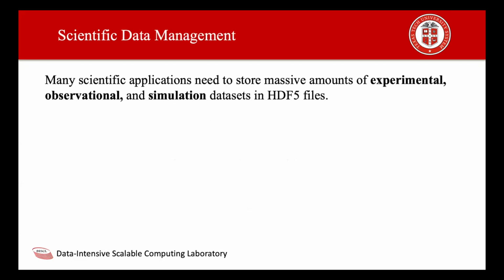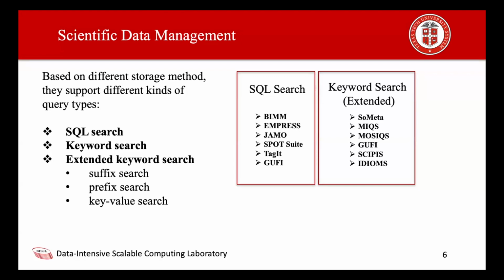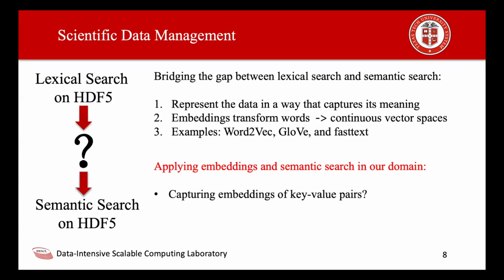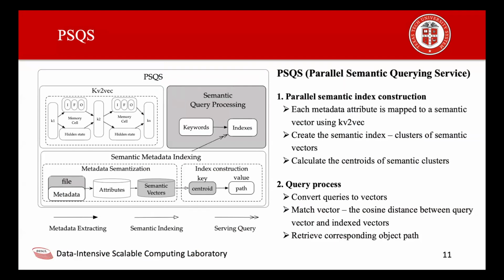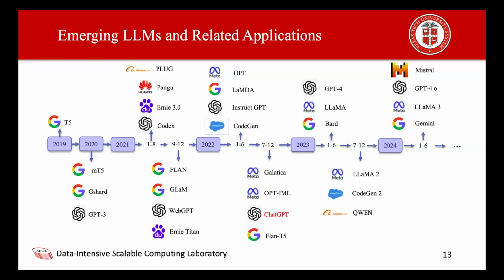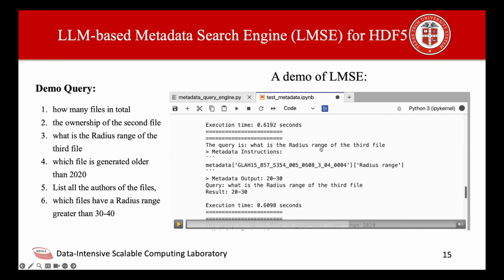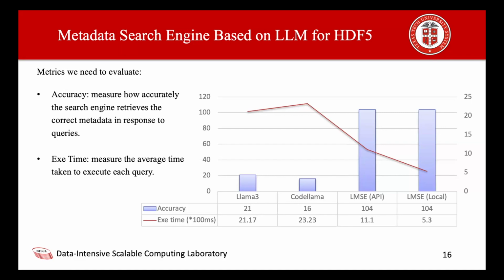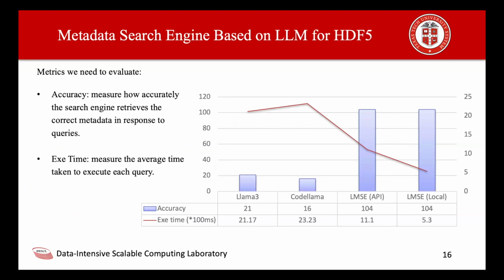Semantic Search and Natural Language Query over HDF5 – Chenxu Niu, Texas Tech University - HU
Semantic Search and Natural Language Query over HDF5 – Chenxu Niu, Texas Tech University

The ability to effectively query HDF5 files is a prerequisite for fully leveraging their potential. Over the years, a series of lexical matching solutions have been proposed to address the metadata search problem of HDF5 files. However, these traditional lexical matching approaches often ignore the semantic relationship between the query and the actual metadata/data in the datasets. With such systems, users need a deep understanding of the format and structure of their data as well as their true intentions when finding data of interest. Therefore, it is necessary to provide a metadata querying mechanism that captures the semantic meaning of every query, bridging the gap between the true intentions of user queries and the actual data of interest.

Toward the goal of providing an advanced search service for HDF5 files, our research has progressed through several key stages to address different challenges. Initially, with kv2vec and PSQS (Parallel Semantic Querying Service), we moved beyond lexical matching to semantic search, focusing on capturing the semantics of keywords. Our method captures keywords from metadata attributes, enables the semantization of metadata, and performs semantic searches over scientific datasets. As our work evolved, we recognized the necessity of handling complete sentence inputs rather than solely keywords. This shift from keyword-based searches to full-sentence queries underscores the increasing complexity and capability of our methods. By leveraging large language models (LLMs), our new approach can process natural language queries and return the desired results on scientific files, significantly enhancing the efficiency of scientific data discovery and elevating scientific data management to a new level. This advancement holds substantial potential for revolutionizing scientific data discovery within the HDF5 community and beyond.